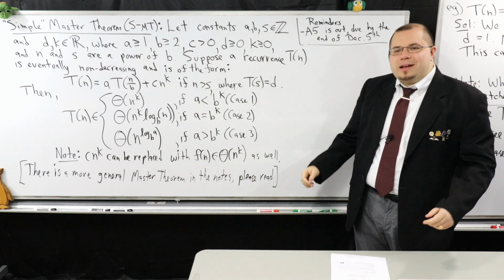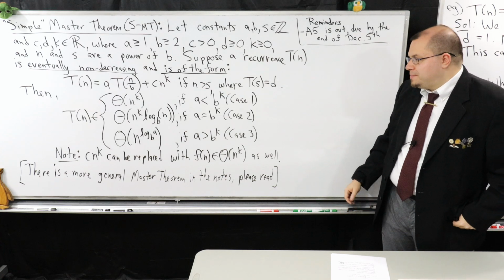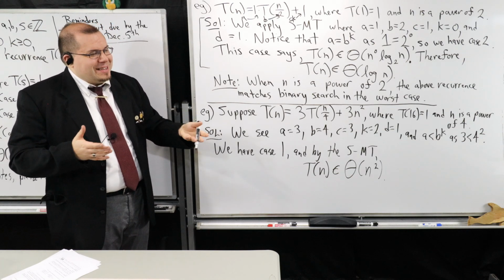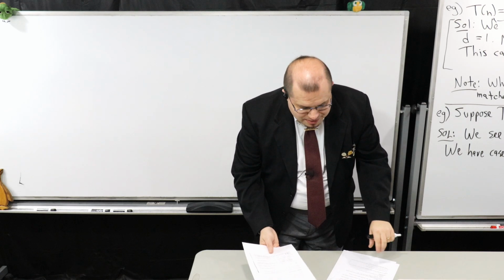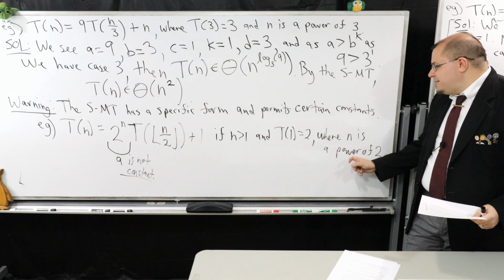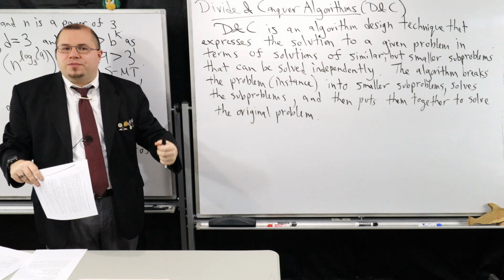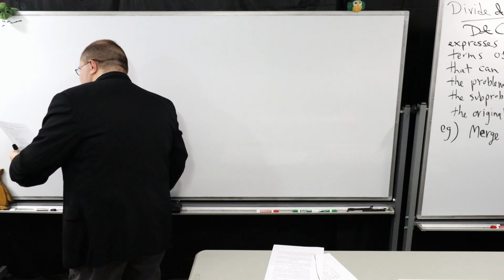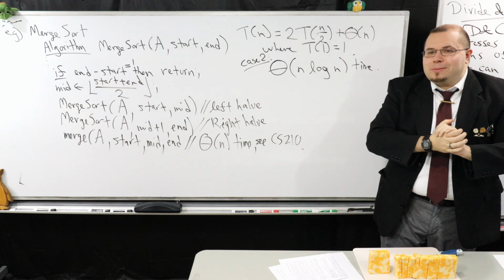F2021 CS 340 Lecture 31 (Simple Master Theorem, Divide and Conquer, Merge Sort)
In today's class we wind up our discussion of recursive algorithm analysis, what a divide and conquer algorithm is often, and some cheese!

Time Stamps:
0:00 Opening
1:50 Simple Master Theorem (mentions about Master Theorem), examples, limitations
35:27 Divide and Conquer Algorithms
46:33 Brief look at Merge Sort
51:00 Merge Sort's running time with Cheese (note, the linear amount of work is merge, it happens after each recursive call, which is why I say "after running")